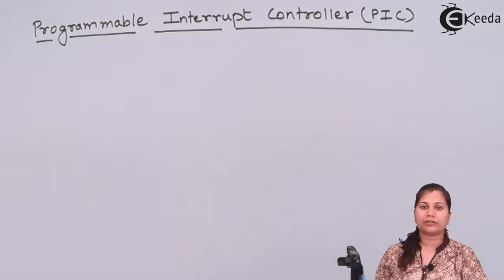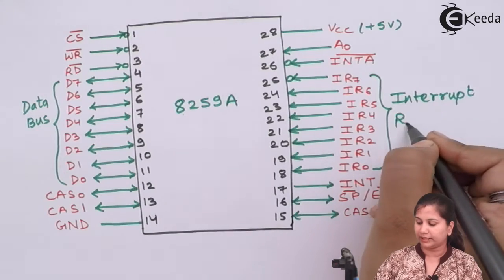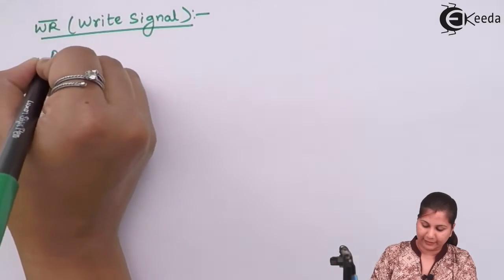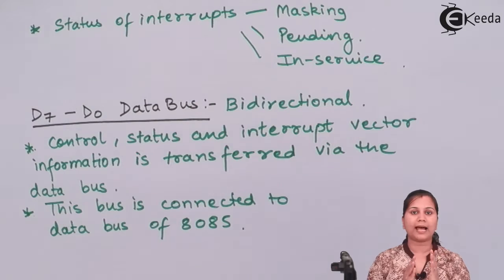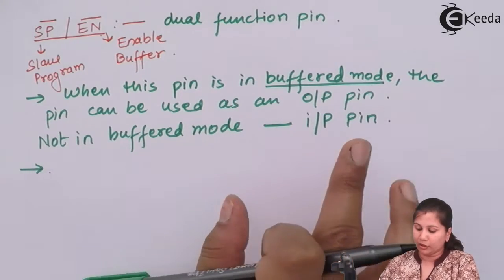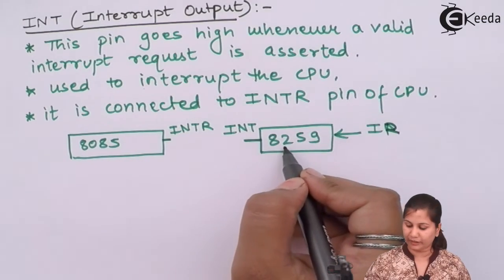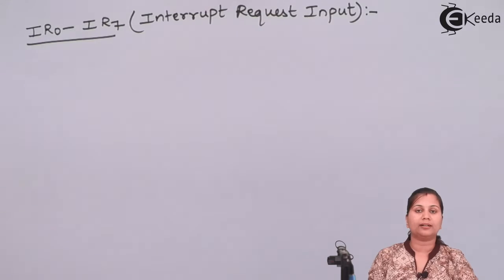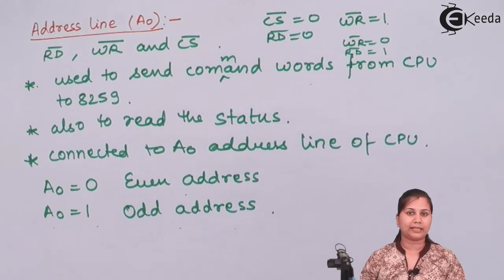8259 Programmable Interrupt Controller Pin Diagram - Study and Interfacing of Peripherals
Subject - Microprocessor and Peripherals Interfacing

Video Name - 8259 Programmable Interrupt Controller Pin Diagram

Watch the video lecture on the Topic 8259 Programmable Interrupt Controller Pin Diagram of Subject Microprocessor and Peripherals Interfacing by Professor Shruti Joshi. Watch the Complete lecture on Engineering Academics with Ekeeda.

Happy Learning.